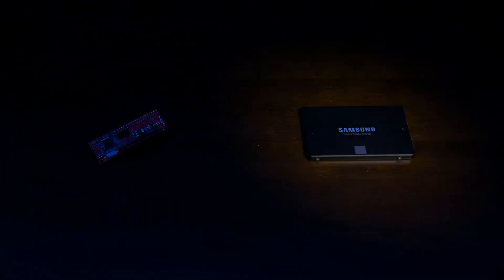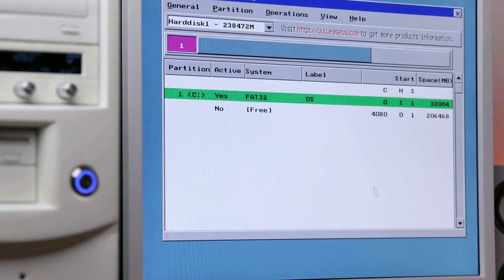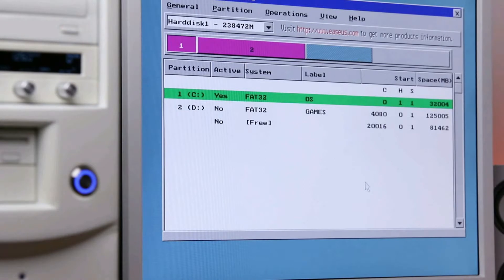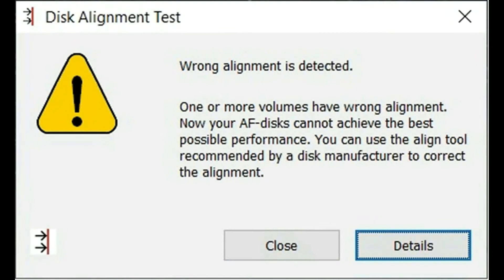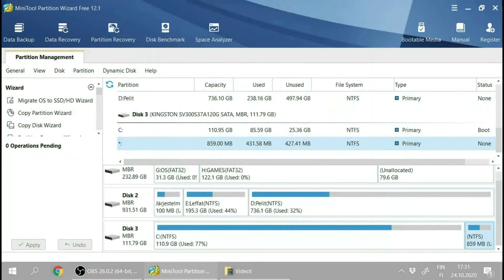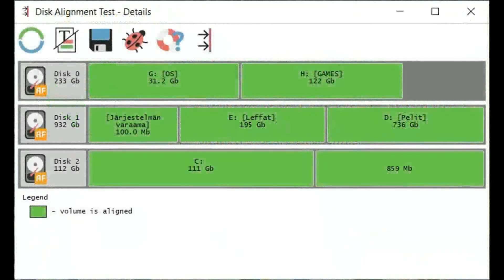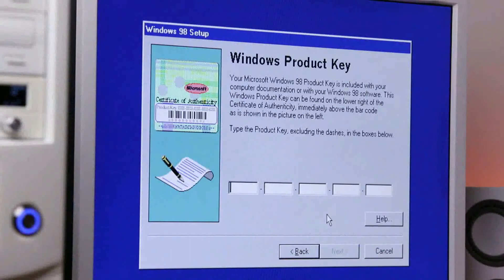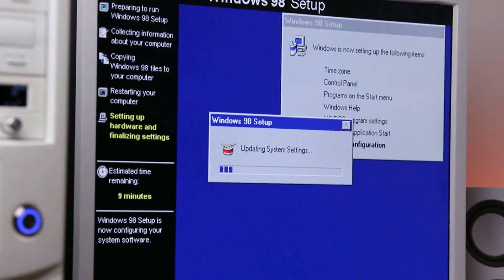My Windows 98 PC: upgrade 3 (SSD)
I installed an SSD to my retro-PC. For parts I chose a 250 GB Samsung 860EVO and Startech IDE2SAT2